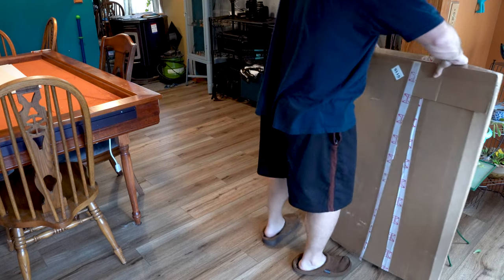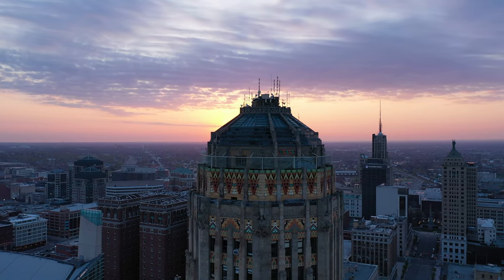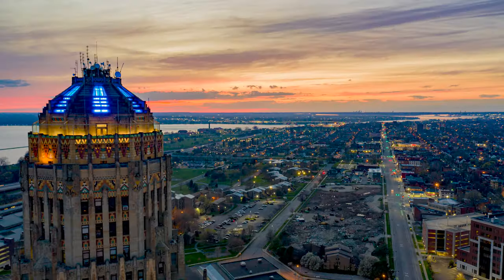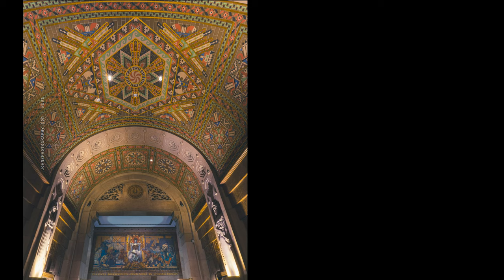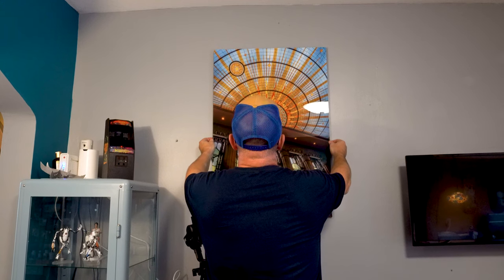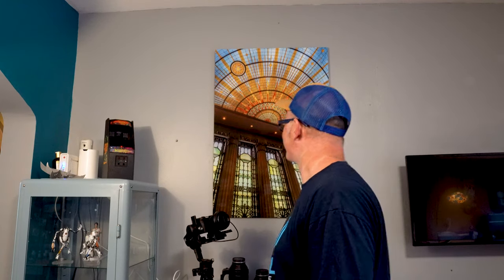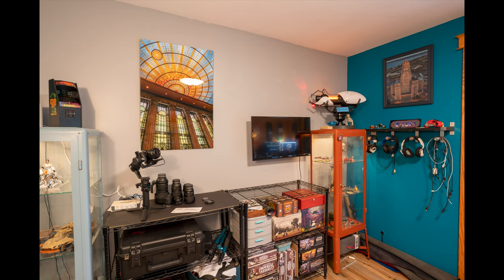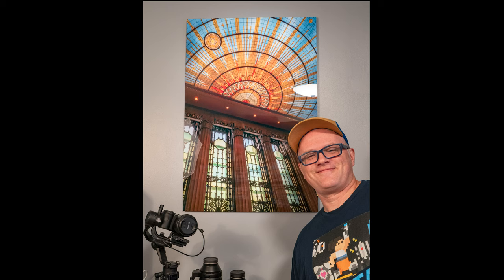John Zaenglein Video Contest Submission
Check out this amazing shot of Buffalo City Hall printed 24x36 on HD Metal!